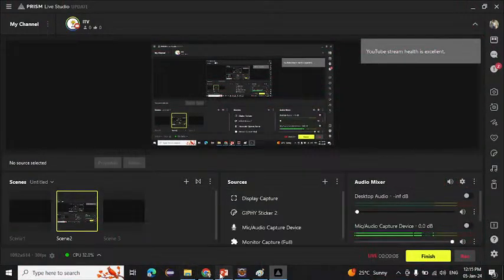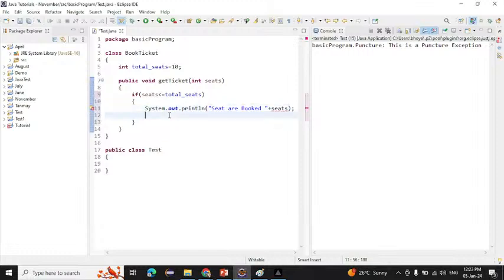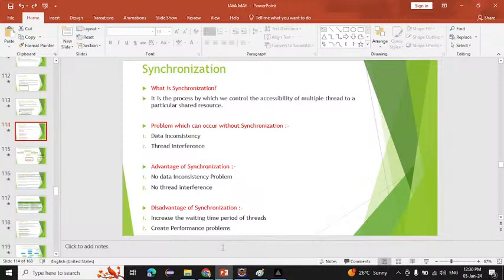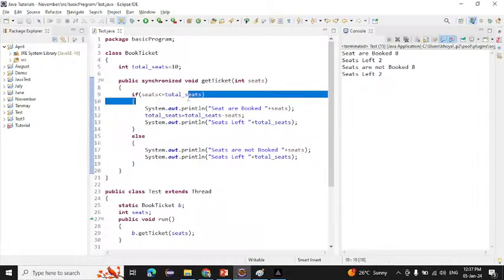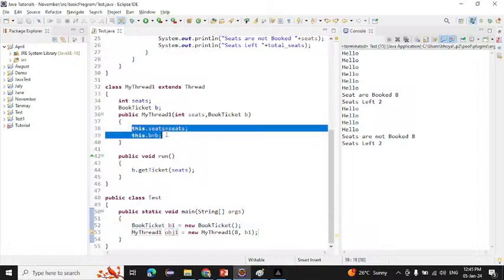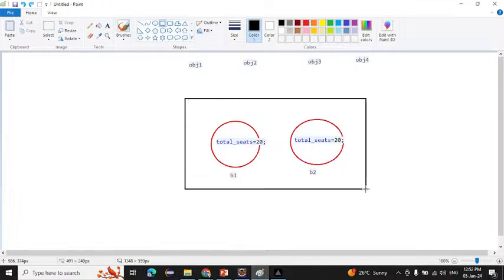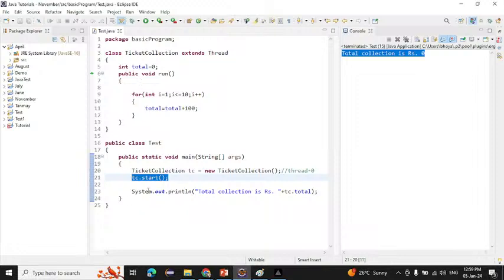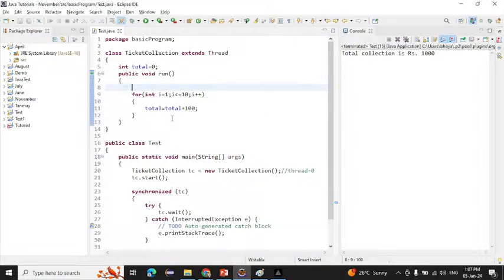Java Batch(17-11-23) Tutorial 35 - Doubt session Java